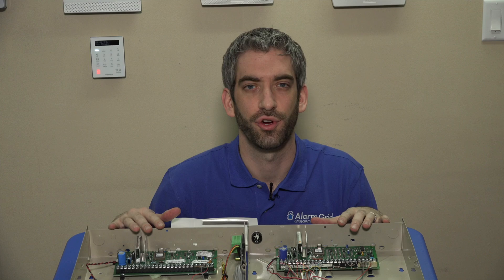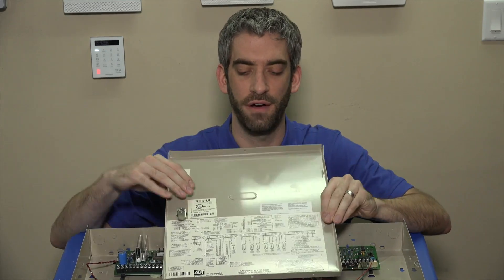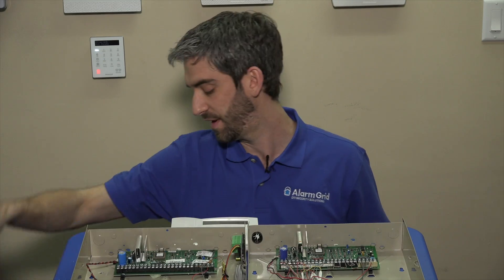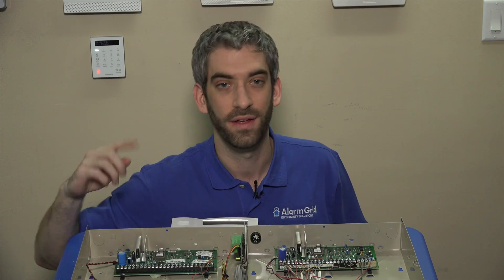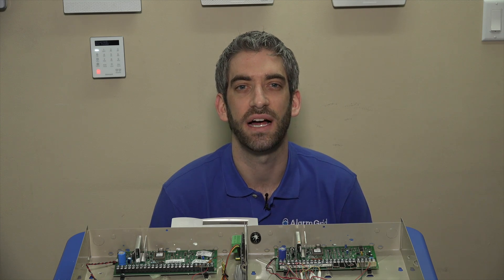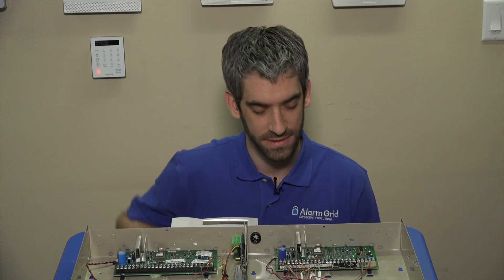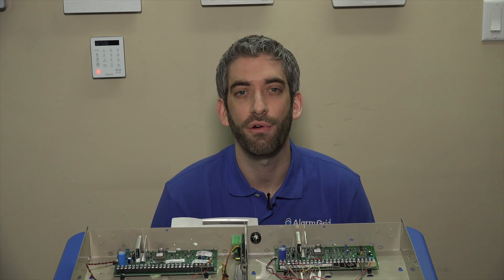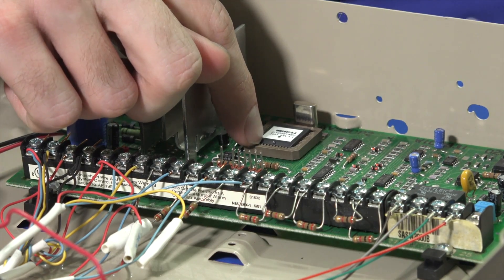Honeywell VISTA: Upgrade Old System & Get Total Connect 2.0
Upgrade your aging Honeywell VISTA home security system with Total Connect 2.0 to enjoy a broad range of new features.

Once you’ve located your control panel and removed the cover, the next step is to determine if your system can be upgraded to Total Connect 2.0. To determine the type of system you have, the video instructs you to take a look at the inside of the control panel’s cover. A sticker on the inside of the cover will have a wiring diagram which explains what each terminal is for. The video then shows you what to look for so you can identify if you have the type of system that can usually be upgraded to Total Connect 2.0.

If you do in fact have a Honeywell VISTA panel, you’re likely in luck, as the Honeywell VISTA security systems are often easily upgraded to Total Connect 2.0. In order to definitively identify if your system can be upgraded, the video explains how you can examine the PROM chip located on the green circuit board inside the panel to see if it’s the type of chip which can be upgraded.

The PROM chip is a black chip with a white sticker that has some identifying information printed on it. The video explains that the sticker will start with WA-V, followed by the model number for the control panel. That model number should be 10p, 15p, 20p or 21ip, as those are the most popular Honeywell VISTA systems that are employed by most alarm service companies.

The video further explains that if your chip says 10p, indicating that it’s a Honeywell VISTA 10p model, it cannot be upgraded. For all other VISTA systems, you’ll be able to upgrade to Total Connect 2.0 if the number following the model number is 9.12 or higher.

For example, if your PROM chip reads WA-V15p-9.2, it can be upgraded to Total Connect 2.0. If you’re using a 15p, 20p or 21ip VISTA system and your prom chip features a number below 9.12, it can still be upgraded. However, the PROM chip will have to be switched out for a more current model.

As you’ll see in the video, the process for identifying if your ADT Safewatch or Safewatch Pro system can be upgraded is very similar. With an ADT branded system, the PROM chip will begin with WA followed by either 3000 or 3001 to indicate the model number of the system. Following the model number is a number that indicates the type of PROM chip that’s in use.

As a general rule of thumb, any Safewatch PROM chip that’s 3.0 or higher can be upgraded. If your Safewatch PROM chip is below a 3.0, Sterling explains that there are some programming steps you can take on your Safewatch keypad to determine if a chip lower than a 3.0 can be upgraded. In the video, Sterling shows us a Safewatch PROM chip which reads WA-3001-5.4. Since the PROM chip’s number is higher than 3.0, this system can definitely be upgraded.